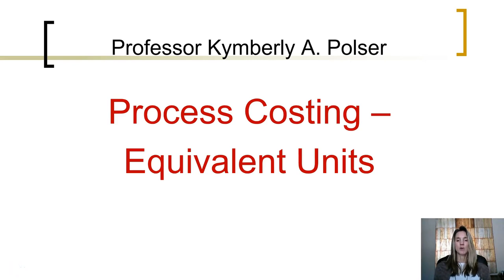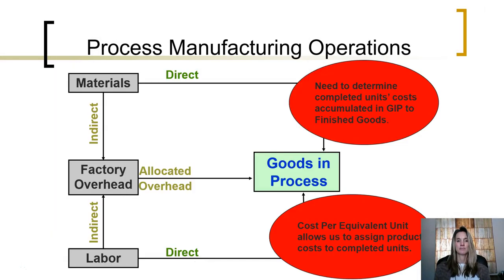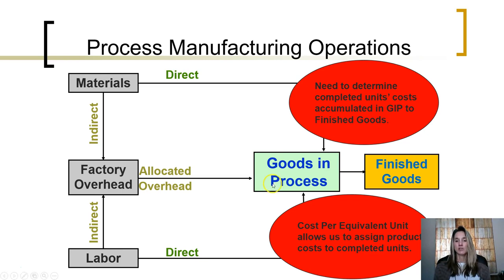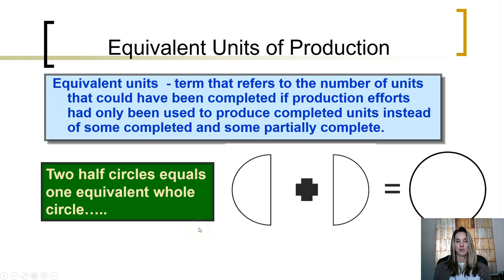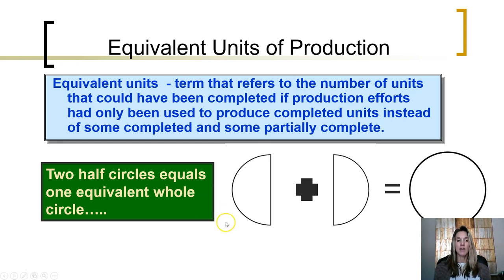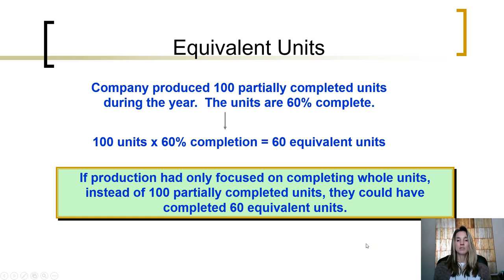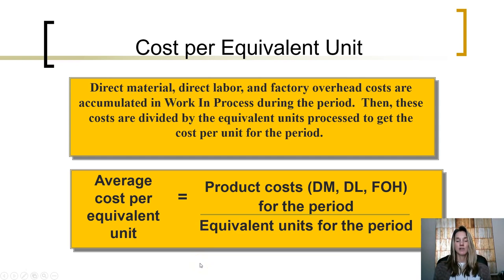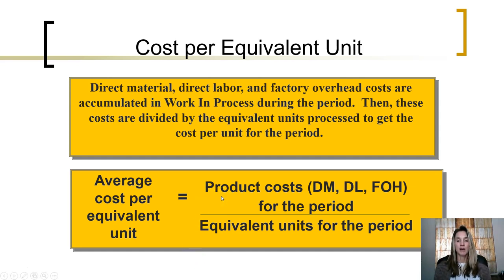Equivalent Units ch21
Managerial accounting introduction to processing costing system's use of the equivalent unit concept along with the calculation of equivalent units and cost per equivalent unit.